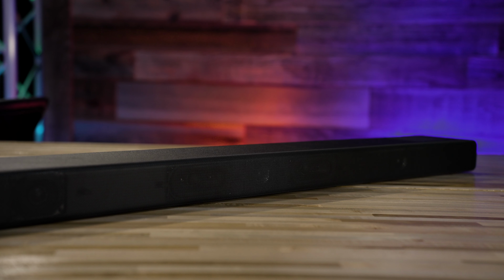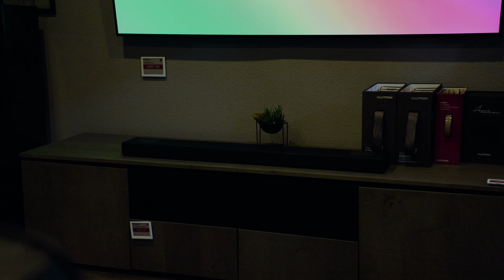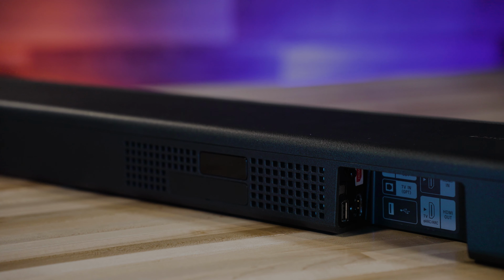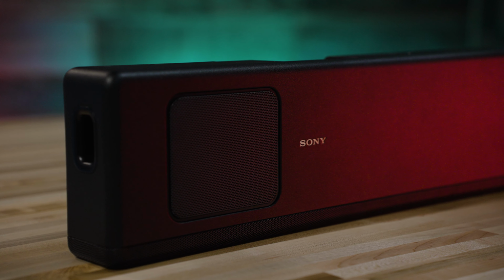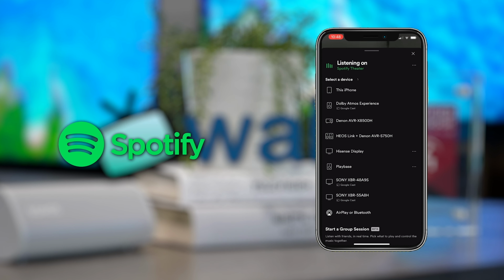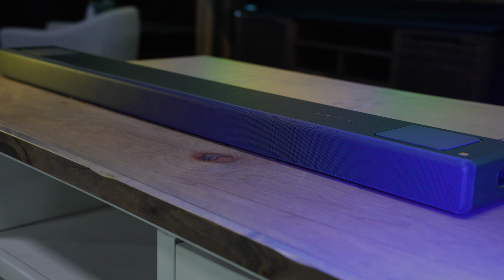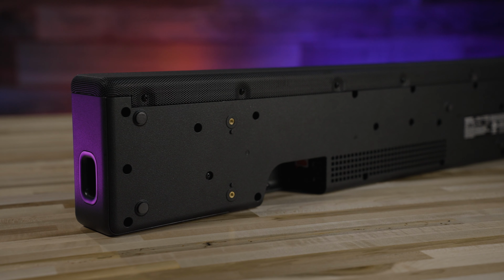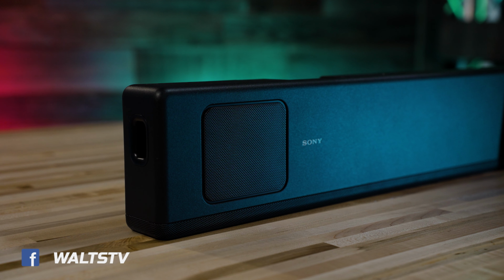ALL-IN-ONE HT-A5000 Sony Soundbar | 5.1.2 | Review + Sound Test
In Today's video we look at Sony's HT-A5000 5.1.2 Channel soundbar. Although I think this soundbar still needs a subwoofer, it was very impressive.

Sony HT-A5000 (OUT OF STOCK)

Walts has been a family owned business since 1957 and we really pride ourselves in helping our community and customers get the best entertainment experience possible for themselves and their families.

Time Stamps
0:00 Introduction
0:36 Dimensions
1:38 Remote
2:04 Features
3:27 Connections
4:18 Audio
5:16 Conclusions
5:32 Sound Test